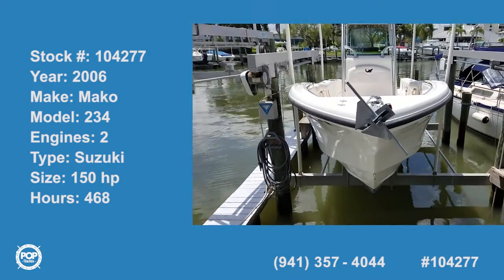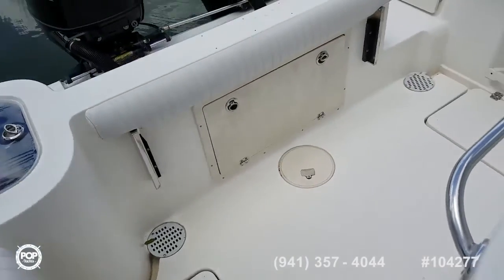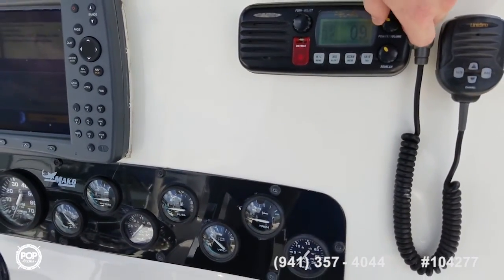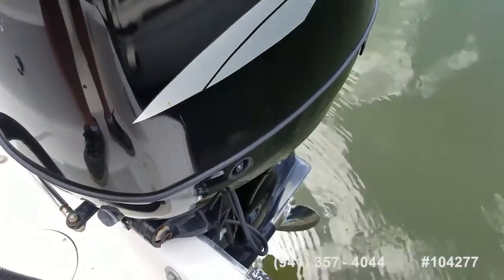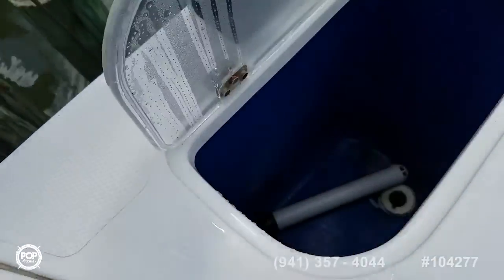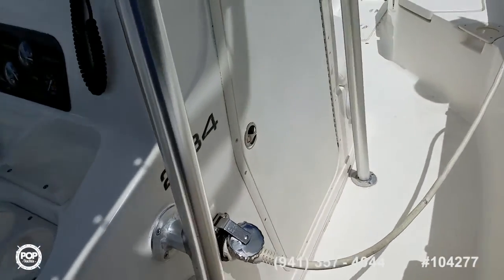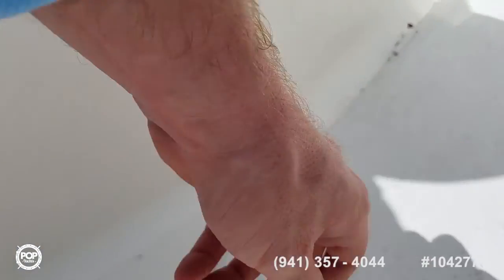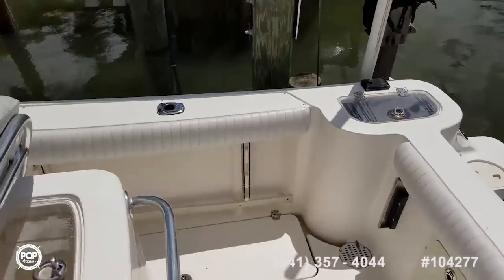[SOLD] Used 2006 Mako 234 in Indian Rocks Beach, Florida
This boat has been sold  (Indialantic, FL OR BUST!).  Viewers who viewed this boat were most likely to view the following comparable listings, which are still for sale:

2006 Key West 268 CC Bluewater in York, South Carolina - $49,000

2006 North Coast 23 CC in Jackson, New Jersey - $26,745

2003 Aquasport 250 Osprey in Richmond Hill, Georgia - $23,500

2003 Boston Whaler 240 Outrage in Quantico, Virginia - $25,000

1999 World Cat 246 in Mount Pleasant, South Carolina - $49,000

2007 Key West 225 CC Bluewater in Londonderry,, New Hampshire - $23,000

2007 Boston Whaler 240 Outrage in Boca Raton, Florida - $50,000